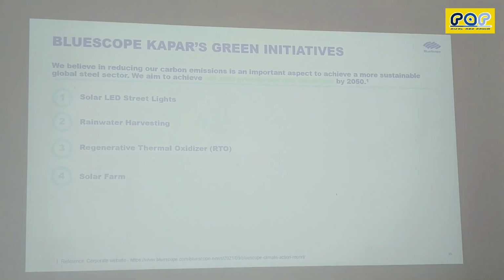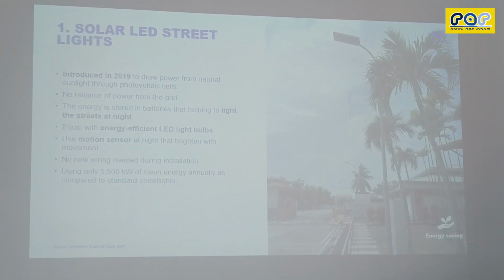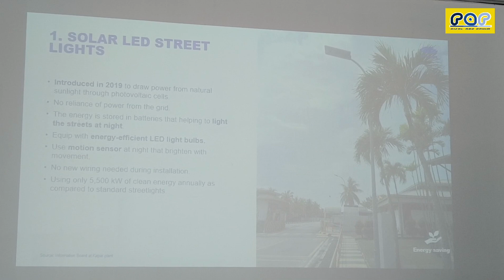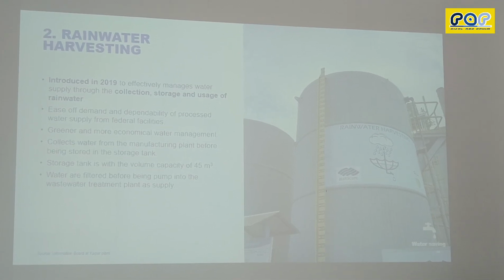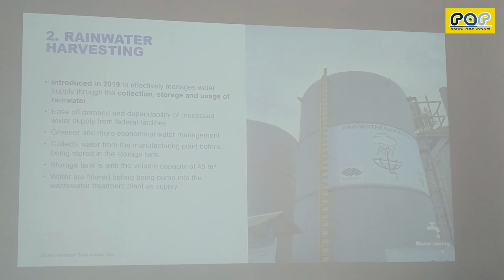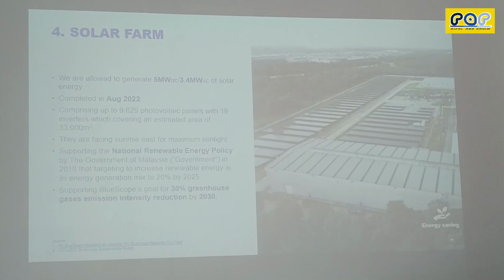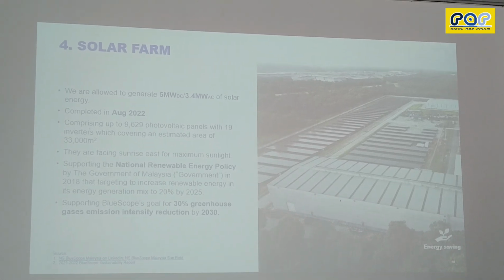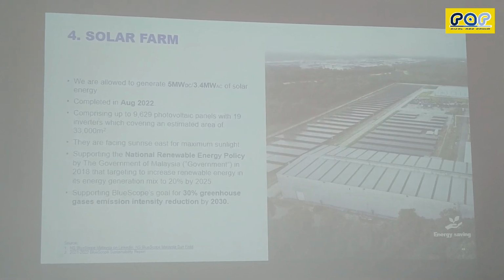Green Initiatif | Amalan Hijau di kawasan perindustrian.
Assalamualaikum, selamat sejahtera dan selamat datang ke Channel Rizal Abd Rahim.

Melalui channel ini, saya akan kongsikan perkara-perkara yang saya dan anda gemari terutamanya dalam bidang akademik temasuklah:
- Kejuruteraan Awam,
- Pengacaraan,
- Motivasi & LDK, dan
- Vlog perjalanan ke tempat-tempat menarik.

Diharapkan melalui channel ini dapat memberi manfaat buat semua.